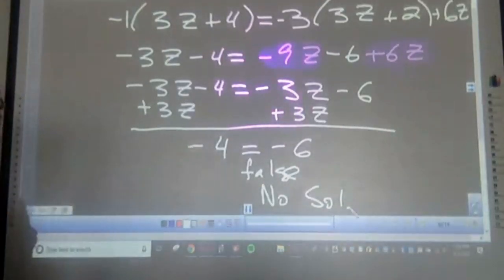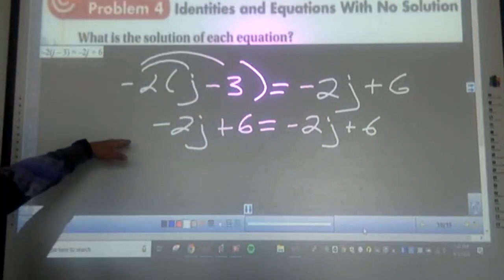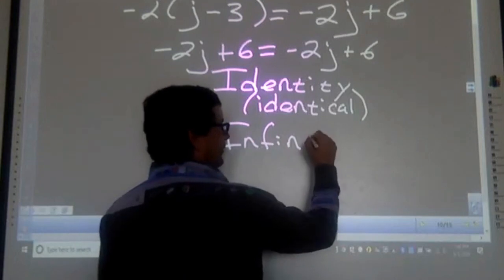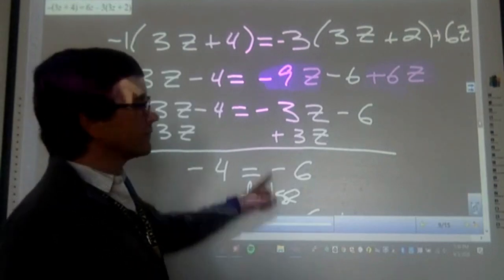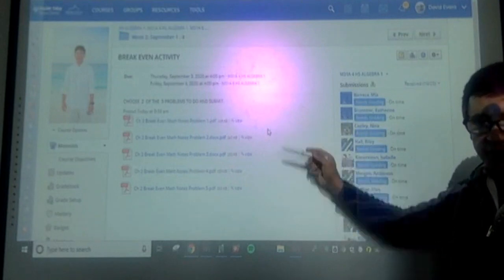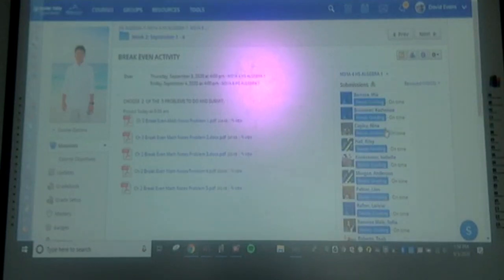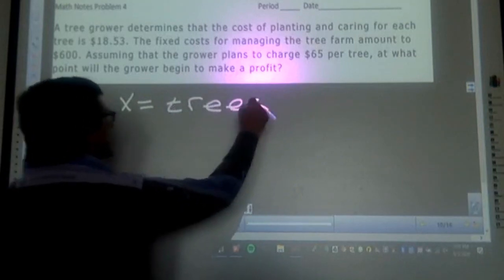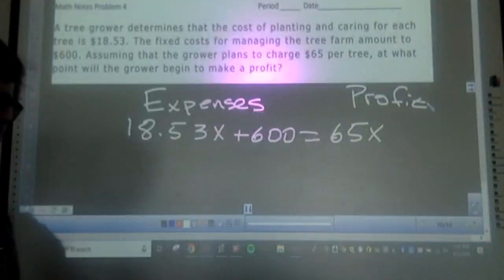Video 2 4 Solving with Variables on Both Sides cont